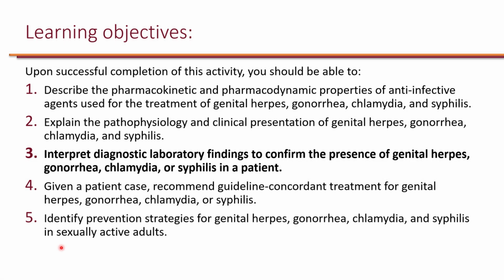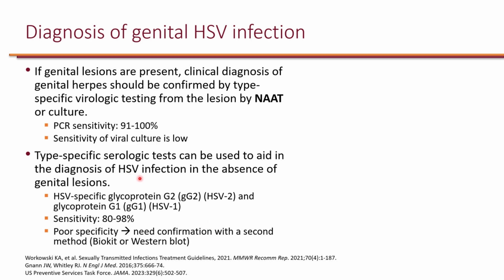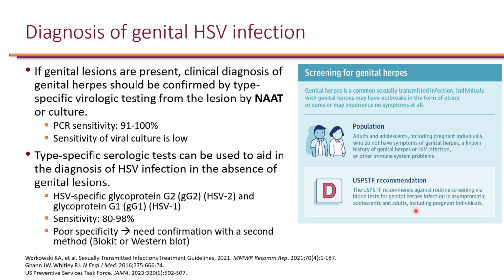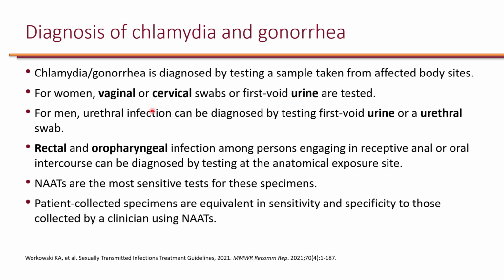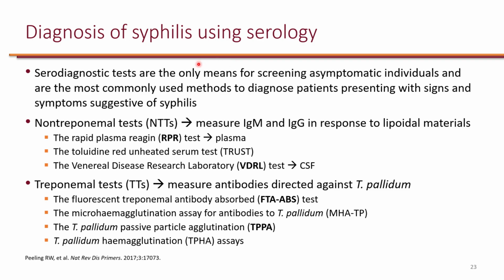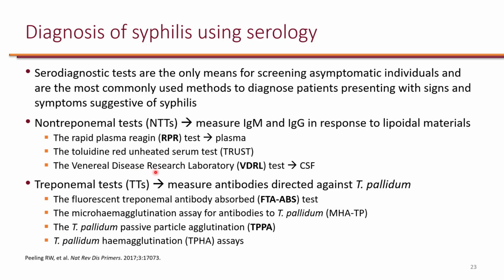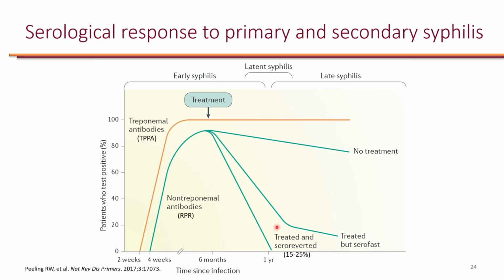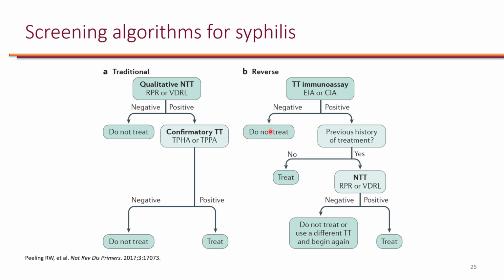Sexually Transmitted Infections in Adults Objective 3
Learning objective 3. Interpret diagnostic laboratory findings to confirm the presence of genital herpes, gonorrhea, chlamydia, or syphilis in a patient.